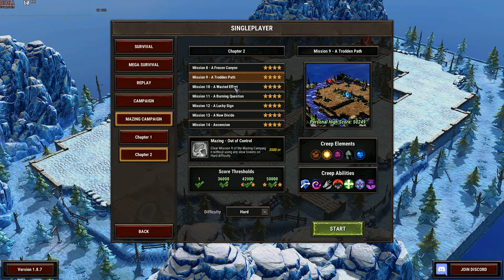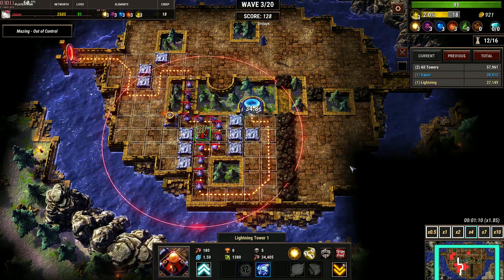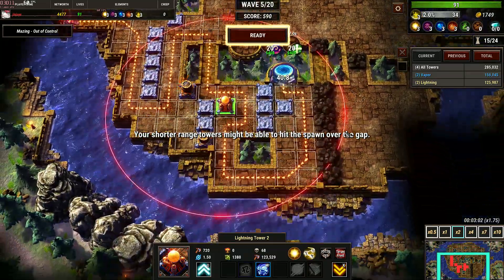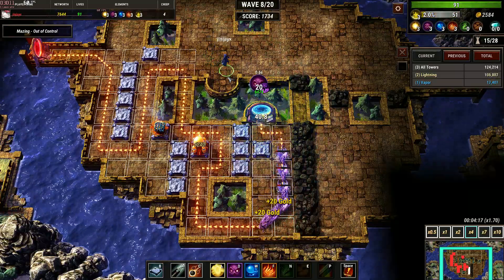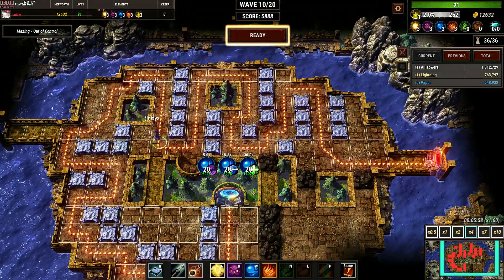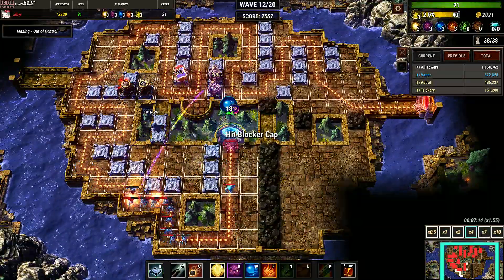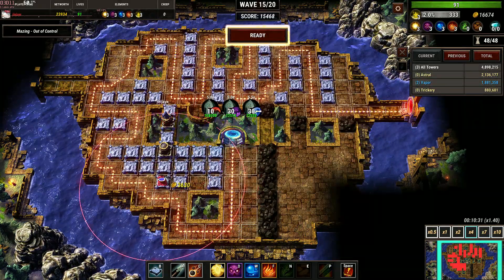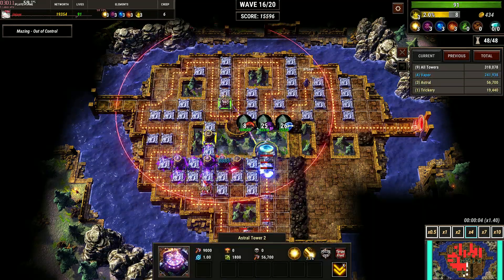Mazing DLC Full Star Guide (Chapter 2, Mission 9)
Mazing DLC (Elemental Tower Defense)
Chapter 2 Mission 9
Full Star Guide
Hard Difficulty

Recorded with Radeon Adrenalin
High Profile
60 FPS, 1080p
30 Mbps
Audio bit rate: 192
HEVC
Microphone: 60%